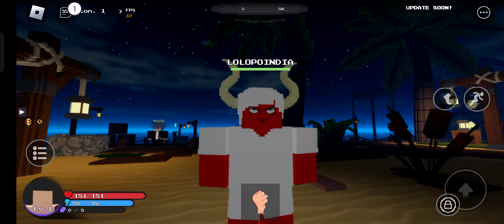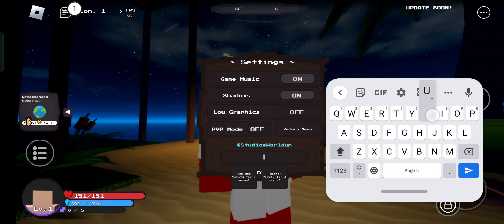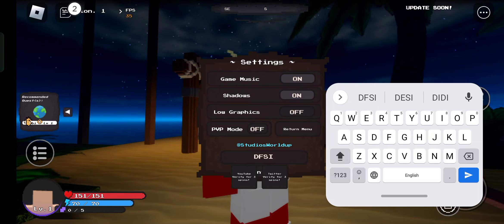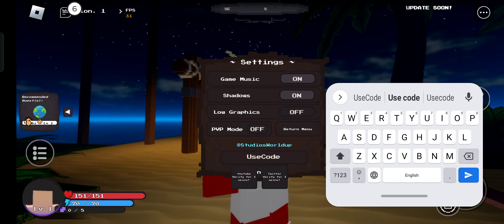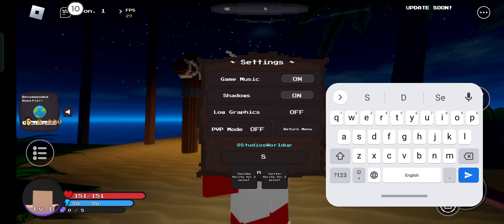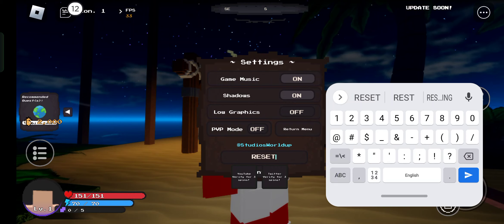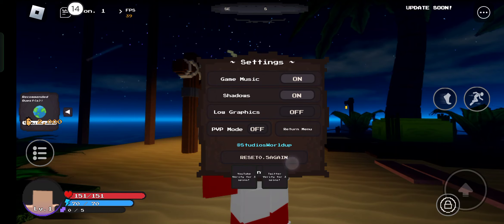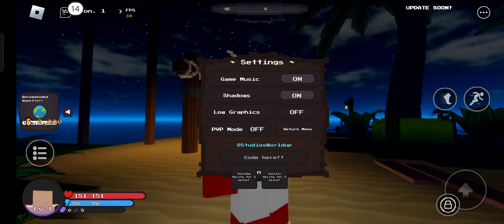all *secret* pixel piece codes 2023 | codes for pixel piece 2023 - roblox code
in this video i will show you all working pixel piece codes in roblox 2023. redeem codes for pixel piece for rewards.
title:- all *secret* pixel piece codes 2023 | codes for pixel piece 2023 - roblox code
code pixel piece
pixel piece code
pixel piece codes
codes pixel piece
pixel piece code roblox
pixel piece codes roblox
roblox pixel piece codes
roblox pixel piece code
pixel piece codes 2023
pixel piece code 2023
pixel piece codes roblox 2023
roblox pixel piece codes 2023
codes for pixel piece
codes of pixel piece
roblox codes pixel piece
roblox codes pixel piece 2023
code pixel piece roblox
codes pixel piece roblox
lolopo